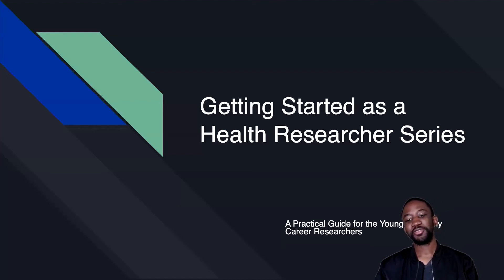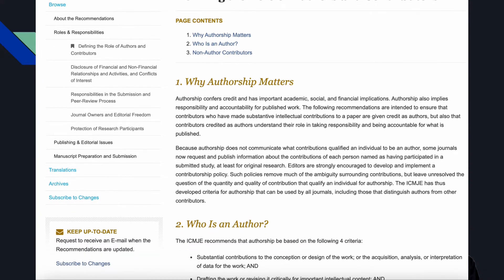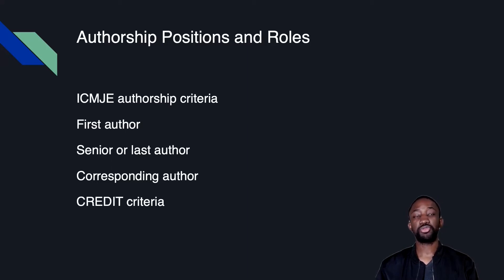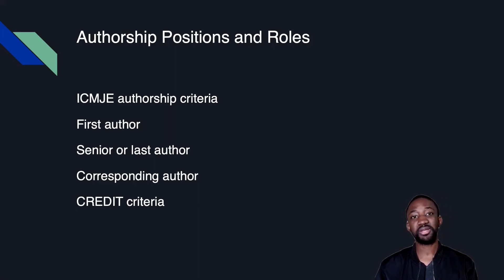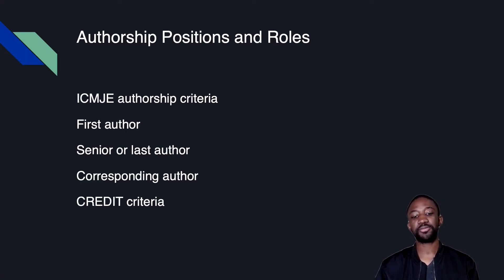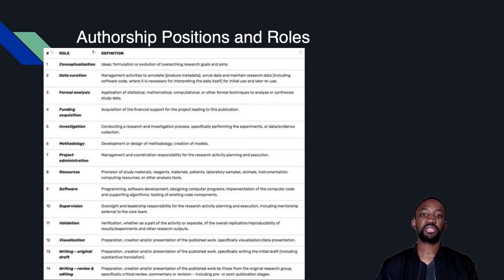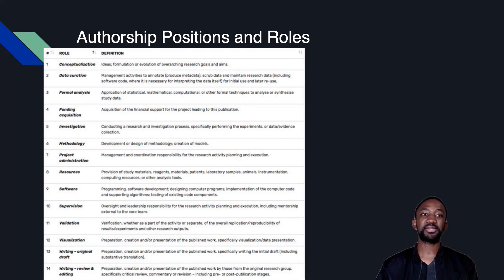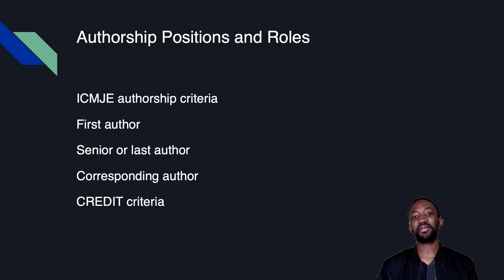Authorship in medical research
If you wonder who among your co-investigators qualify for authorship or where they should be in the authorship hierarchy then this video is for you.

Ulrick Sidney Kanmounye is a medical researcher with interests in neurosurgery, global health, and medical education. He has trained and worked at Harvard and Johns Hopkins.